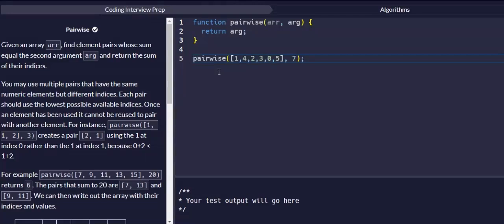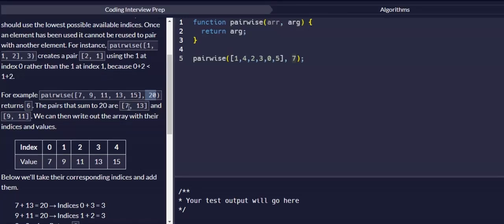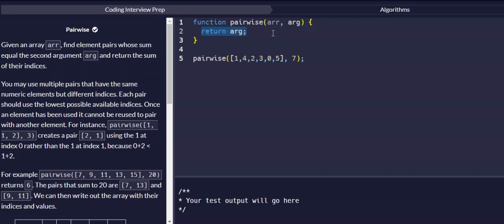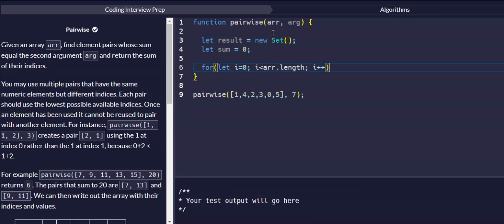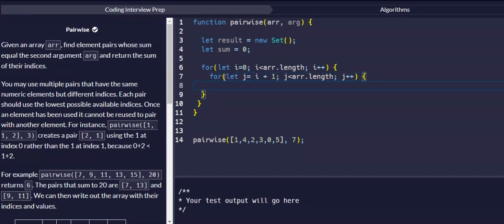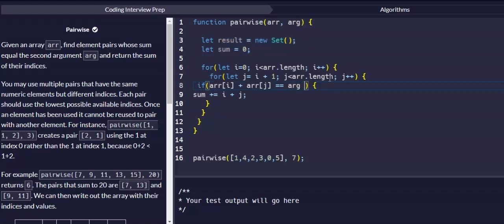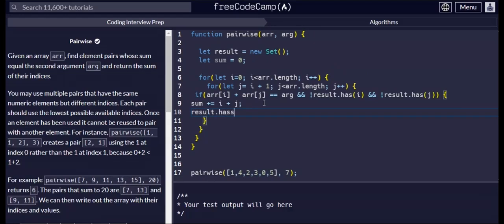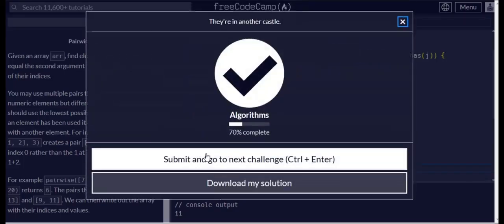Pairwise | FreeCodeCamp Algorithm Challenge Solved! 🚀💡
Welcome to another FreeCodeCamp algorithm challenge! In this video, I solve the Pairwise problem, where we find index pairs in an array that sum up to a given target while ensuring each element is used only once. 🔢✨

I’ll walk you through the logic step by step, explaining how to efficiently track used indices and optimize the solution for better performance. If you're preparing for coding interviews or sharpening your JavaScript skills, this challenge is a great way to practice!

🔹 Topics Covered:
✔️ Array index pairing
✔️ Efficient sum tracking
✔️ Optimized JavaScript logic